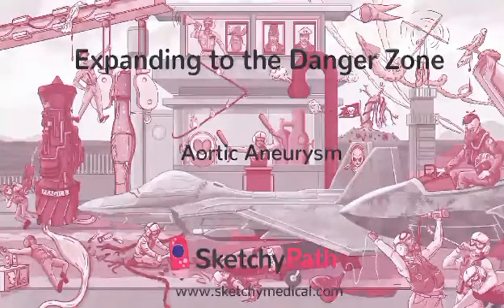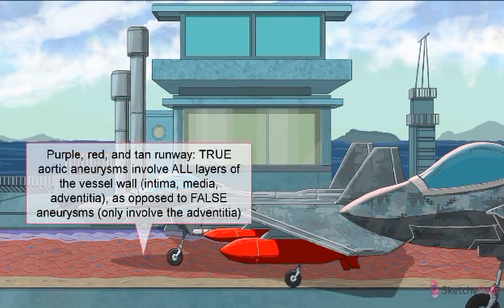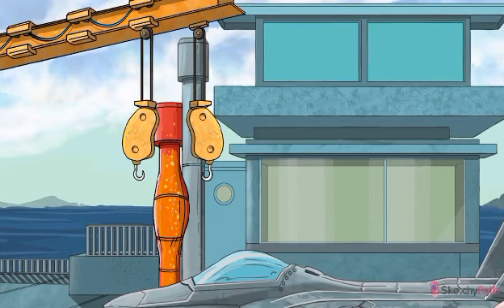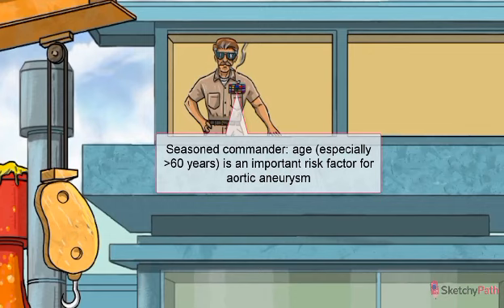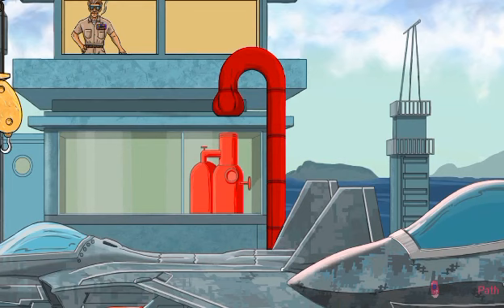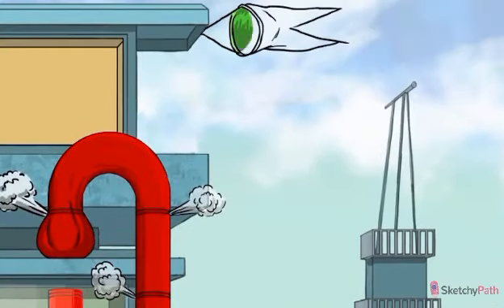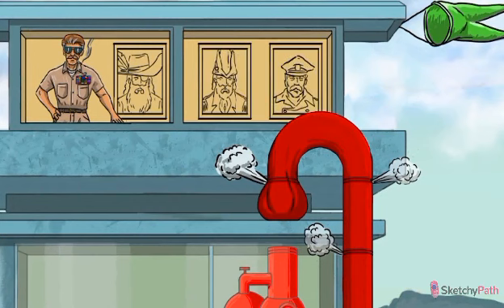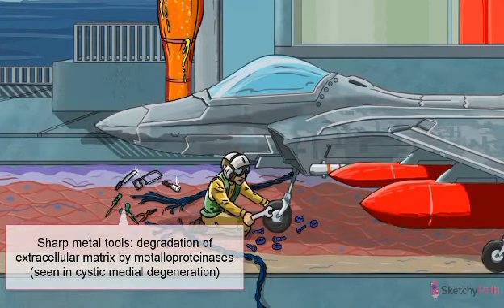أم الدم الأبهرية(2)